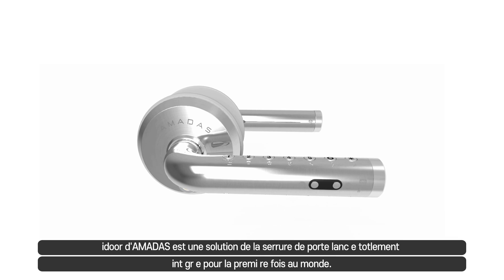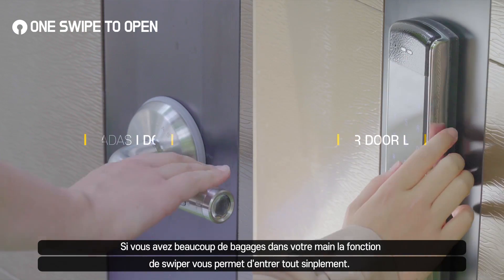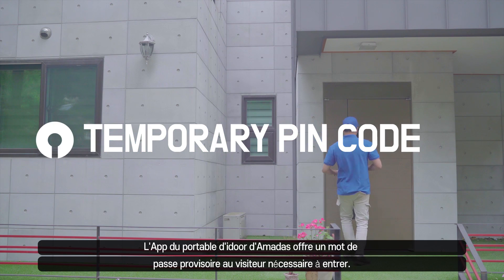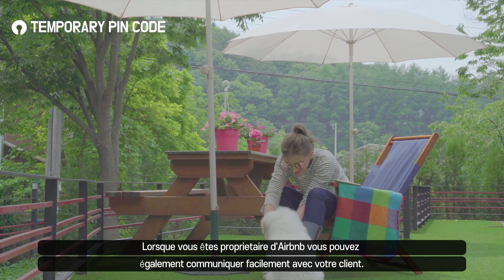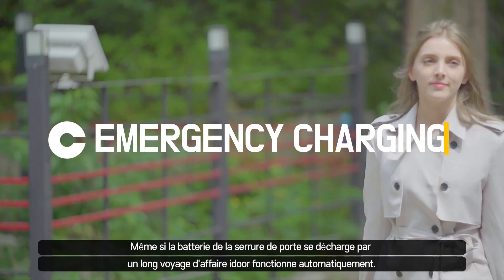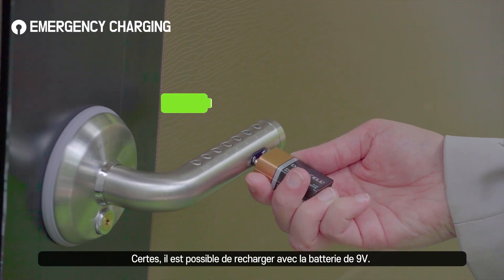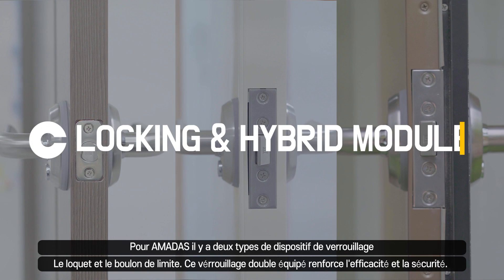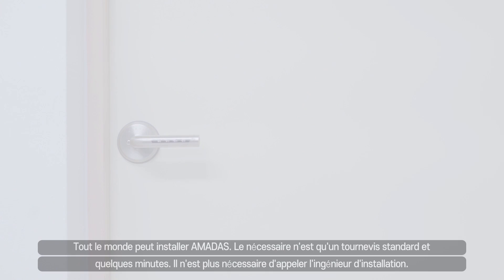AMADAS Smart Lock